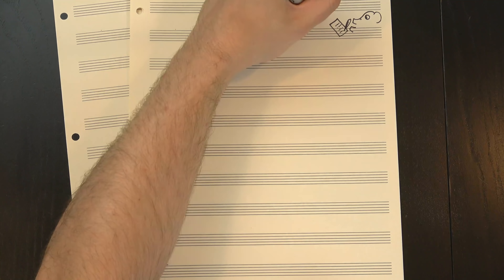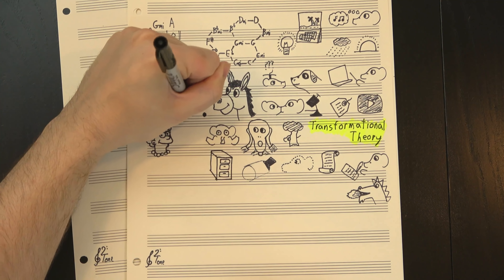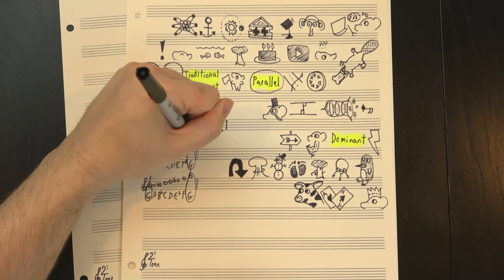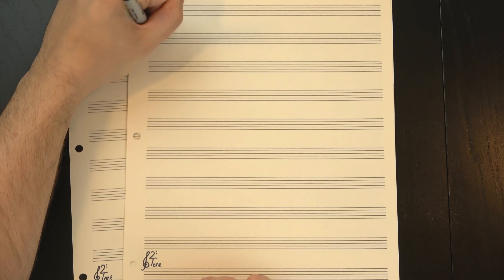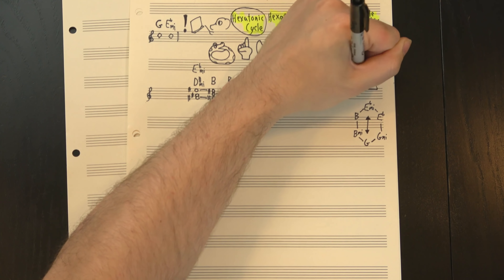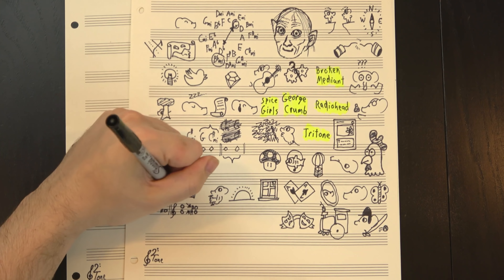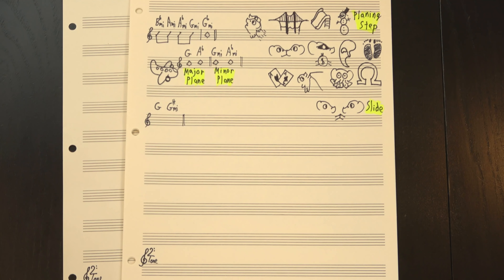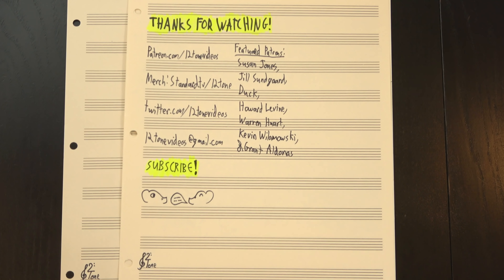Naming All The Chords For Some Reason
Sometimes, the work I do explores deep, fundamental questions about music and our relationship with it. Sometimes my videos are intended to challenge viewers on their assumptions, or to provoke deep thoughts on important topics. And sometimes I spend 20 minutes naming chords because why wasn't there already a list of chord names out there? This seems like a pretty serious oversight, and fortunately, I have enough spare time to fix it. So I did! You're welcome. And I'm sorry.

Huge thanks to our Elephant Club members:

Susan Jones
Jill Jones
Duck
Howard Levine
Brian Etheredge
Len Lanphar
Ken Arnold
Elaine Pratt
William (Bill) Boston
Warren Huart
Chris Prentice
Jack Carlson
Kevin Wilamowski
Christopher Lucas
Andrew Beals
Dov Zazkis
Hendrik P
Thomas Morley
Grant Aldonas
Jacob Helwig
Davis Sprague
Braum Meakes
Kelly Christoffersen
Hendrik Stüwe
Dan Bonelli
Kevin Boyce
Donal Botkin
Stephen Cook
Scott Howarth
Luke
David Bartz
Dhruv Monga
Ken Jones
Obadiah Wright
Carlos Rendon
Aleksandar Milojković
Kylie McInnes
Jody
Daniel Reaman
Tom
PhilRosas
Reiji Kobayashi
MISLS
Catherine Berry
Neil Moore
Yahir Perez
Kai

And thanks as well to Henry Reich, Gabi Ghita, Gene Lushtak, Owen Campbell-Moore, Eugene Bulkin, Logan Jones, Oliver, Anna Work, Adam Neely, Rick Lees, Dave Mayer, CodenaCrow, Arnas, Caroline Simpson, Michael Alan Dorman, Blake Boyd, Charles Gaskell, Ian Seymour, Trevor Sullivan, Tom Evans, Lamadesbois, JH, David Conrad, Ducky, Chris Borland, Todd Davidson, Elliot Burke, Jake Lizzio, Tim S., Elias Simon, Aaron Epstein, Chris Connett, Jerry D. Brown, Ohad Lutzky, Symmetry, Peter Leventis, Kenneth Kousen, James, h2g2guy, W. Dennis Sorrell, James A. Thornton, Professor Elliot, Stefan Strohmaier, Shadow Kat, Adam Wurstmann, Andrew Engel, Angela Flierman, Richard T. Anderson, Kevin Johnson, Peter Brinkmann, Joshua La Macchia, Rodrigo "rrc2soft" Roman, Jeremy Zolner, Patrick Callier, Danny, Francois LaPlante, Volker Wegert, Britt Ratliff, Darzzr, Alex Keeny, John Bejarano, naomio, Alex Mole, Gary Butterfield, Steve Brand, Rene Miklas, Red Uncle, Betsy, Tonya Custis, Dave Shapiro, Jacopo Cascioli, Doug Nottingham, Nicholas Wolf, Rafael Martinez Salas, Walther, Robert Beach, Graeme Lewis, Jake Sand, Jason Nebergall, Aditya Baradwaj, Mathew Wolak, S, Lincoln Mendell, Jim Hayes, Sam Rezek, Destros, Lucas Augusto, Scott Albertine, Evan Satinsky, RaptorCat, Jigglypuffer, leftaroundabout ., Jens Schäfer, Mikely Whiplash, Austin Amberg, רועי סיני, Francisco Rodrigues, Conor Stuart Roe, Michael Tsuk, Dragix PL, ThoraSTooth, Brandon Legawiec, Evgeni Kunev, Hikaru Katayamma, Gary Evesson, Kottolett, Dylan Vidas, Rob Hardy, Patrick Chieppe, Eric Stark, David Haughn, Gordon Dell, Byron DeLaBarre, Matty Crocker, anemamata, Brian Miller, Lee-orr Orbach, Eric Plume, Kevin Pierce, Jon Hancock, Jason Peterson, Peggy Youell, Bryn Davis, Pamela O'Neill, EJ Hambleton, Jos Mulder, Daryl Banttari, J.T. Vandenbree, Thomas Morgan, Ludwick Kennedy, John Castle, Ridley Kemp, Mark James, Wayne Robinson, Gabriel Totusek, Adam Ziegenhals, Mnemosyne Music, AkselA, Mark, Amelia Lewis, sonicolasj, Sam Plotkin, David MacDonald, Nellie Speirs Baron, Charles R., Joshua Lewis, Kristofer Hill, William Merryman, Ryan Mayle, Sam, DialMForManning, Wayne Weil, Michael Wehling, Brandon Peckham, Justin St John-Brooks, Mark Lacey, James, David T Peterson, Bryan C. Mills, Fernando Felix, Joseph Satin, Piush Dahal, Matthew Moore, XCompWiz, Michael Blaby, Bean, A Devoted Servant, Milan Brezovsky, Edmund Horner, NinoDoko, Andrew Wyld, JD White, M. Bock, Daniel Joseph Moynihan, Josh Witkowski, Somebody, Graham Orndorff, Michael Sacksteder, Joe Johnston, Jordan Friendshuh, Jason McPherson, Chris Robson, A.J. Yates, Matt Moulder, Leander Tietjen, Hakim C, Alex Tafur, Chris Davis, findRED, Howl’s one-handed, Gary Backaus, Claymore Alexander, Dixon Roberts, gunnito, Eugen Lounkine, Fernando Gros, Geoffrey Barnett, OVB_2nd, William, Joe Molloy, Jay Wilson, RoxyPop, Chris Breault, Pär Nord, Paul Tanenholz, Lev, Daniel Sim, David Wagner, Julio D, Justin Zboyovski, Adam Poata-Smith, J.R. Hyde, A, Jo Müller, Christopher Beattie, triskadecaepyon, Abie, Charles Jordan, Lyriian, Kelly Walker, derFunkenstein, Douglas Anderson, Foreign Man in a Foreign Land, Vigilance Deadname, Liz Webb, and Boomer Dell! Your support helps make 12tone even better!